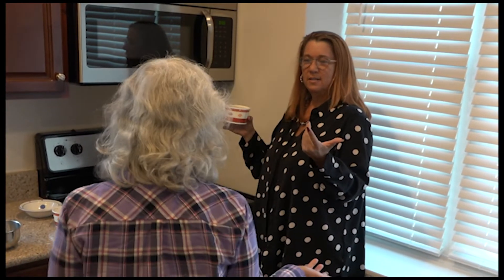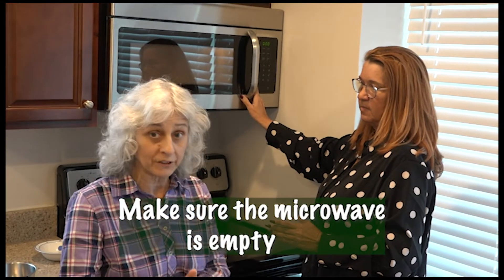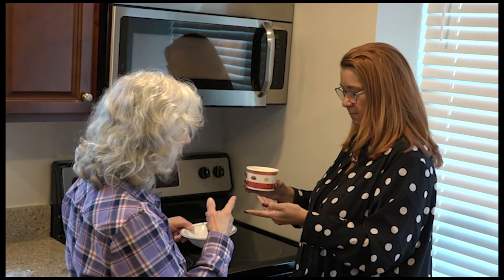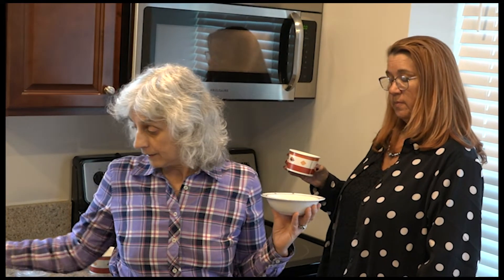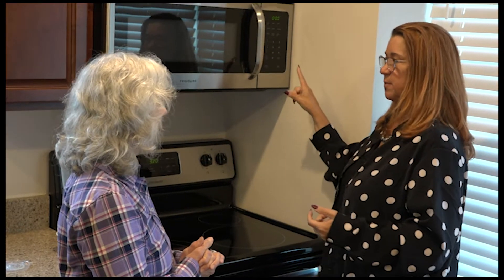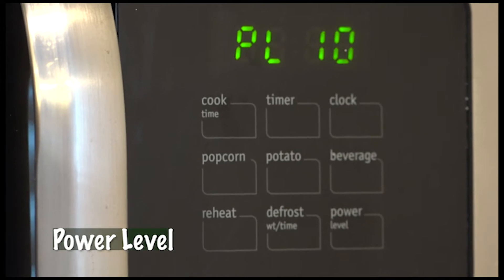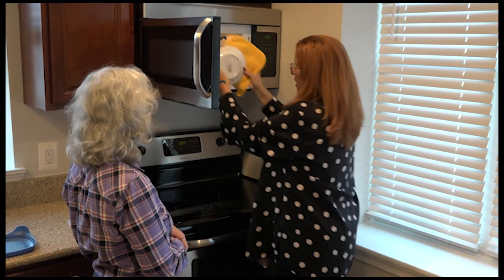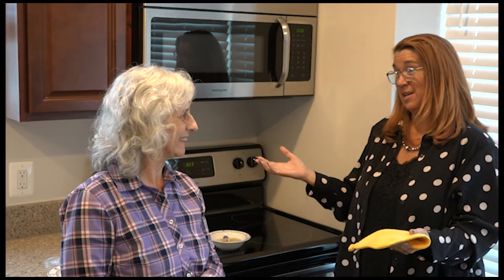03/27/2020 Microwave Basics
Featuring Kimberly Nelson, Diane Gatsis Havinga